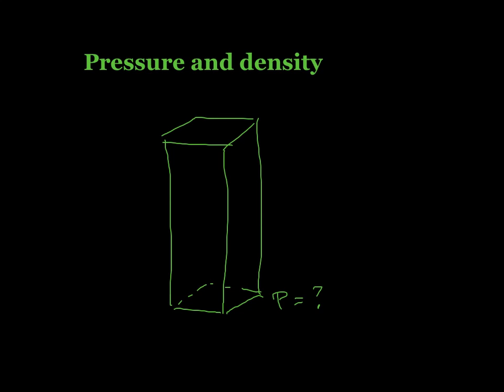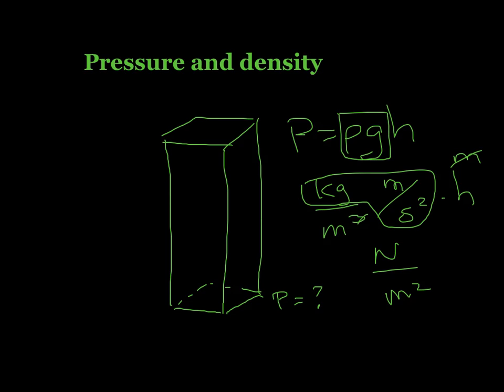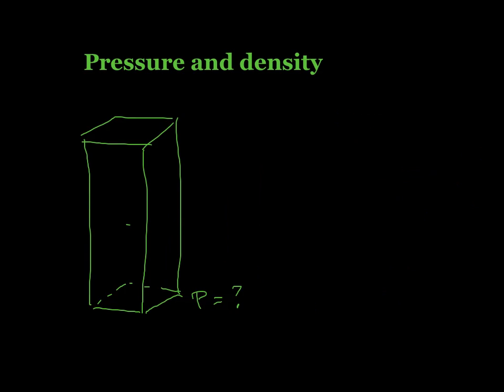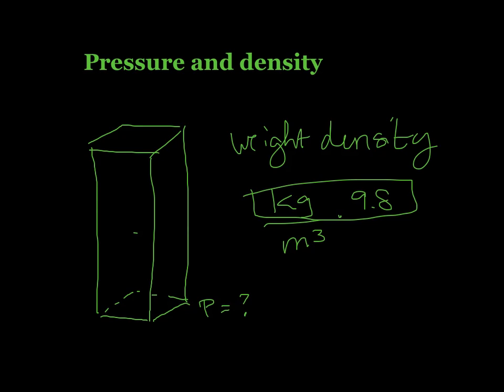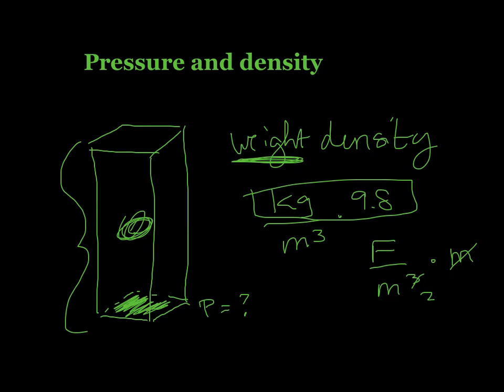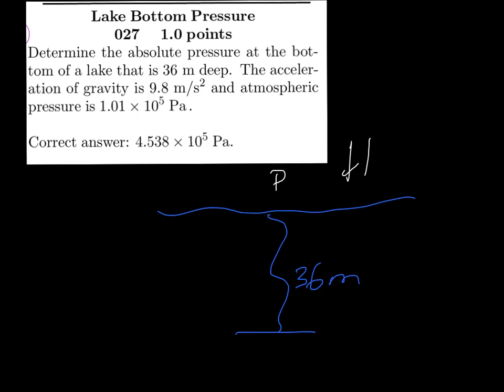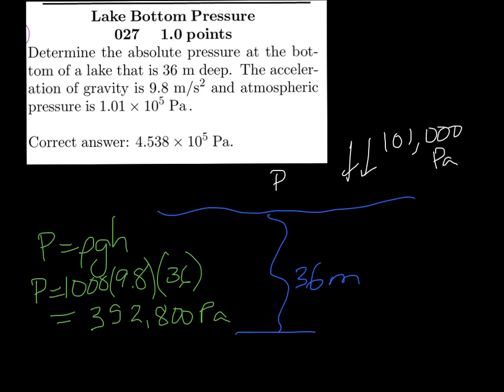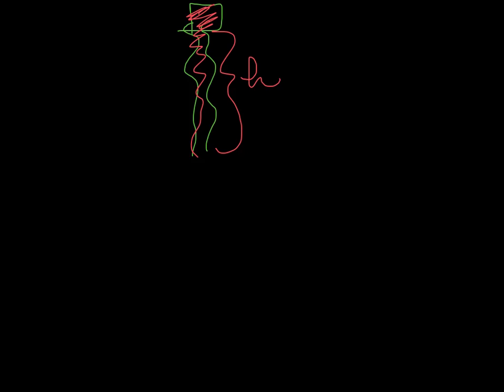Pressure and density